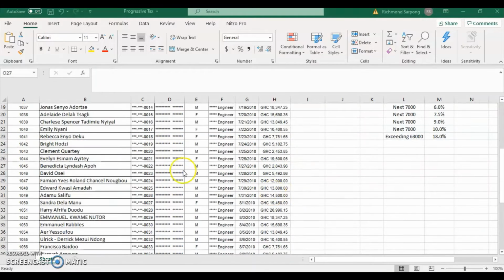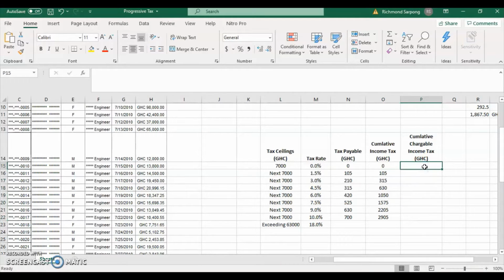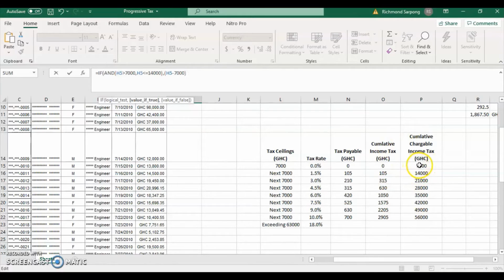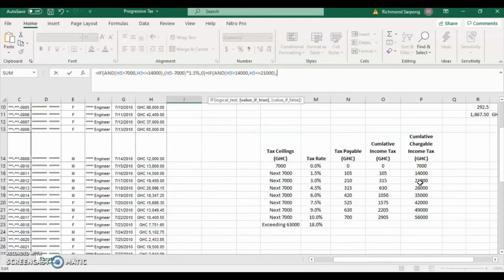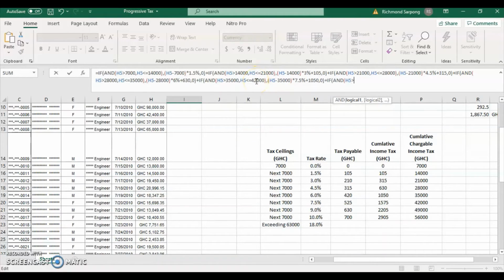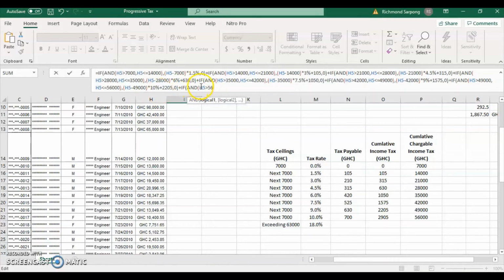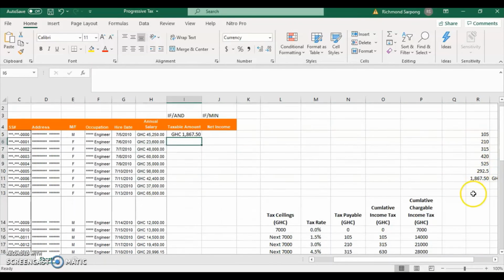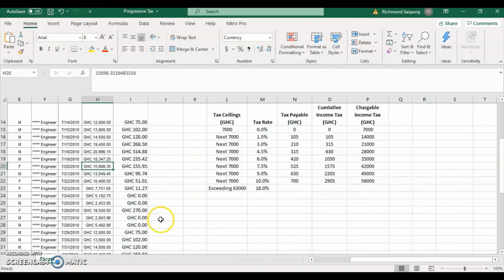PROGRESSIVE TAX IN EXCEL USING IF AND